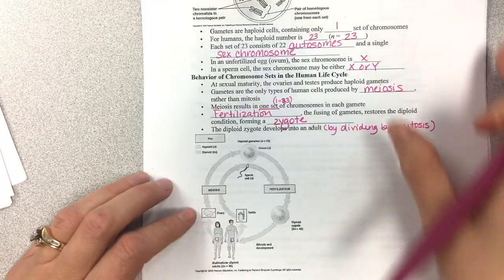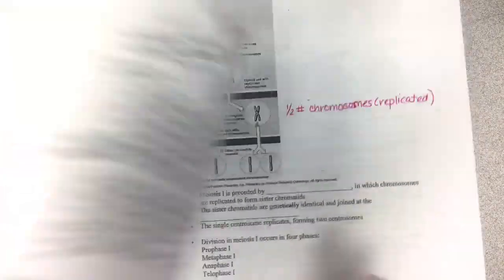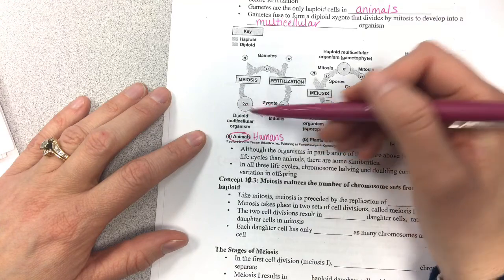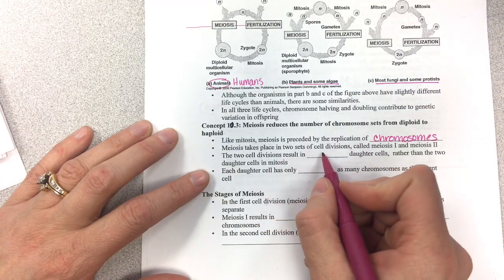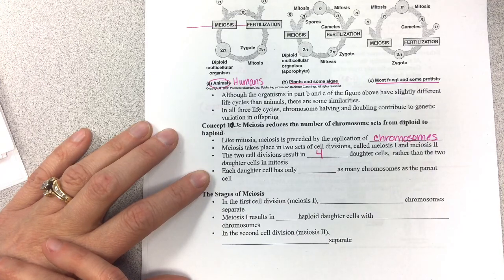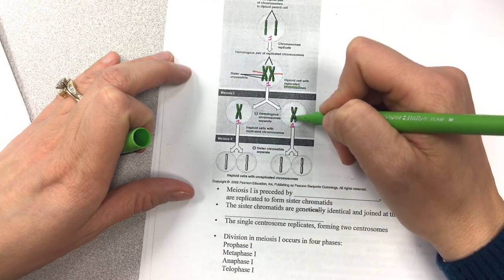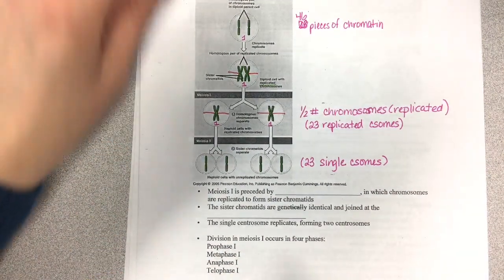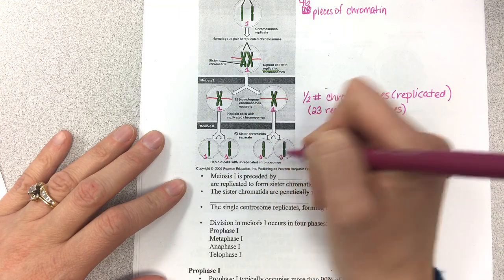Ch 9/10 Mitosis Part 2